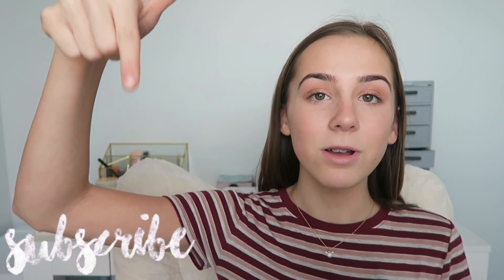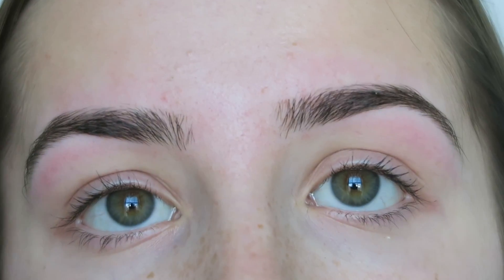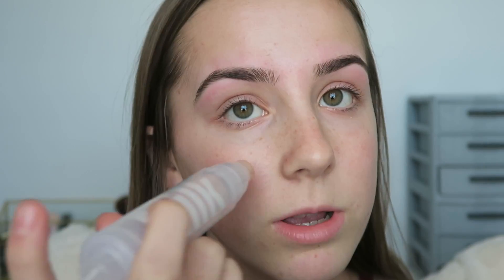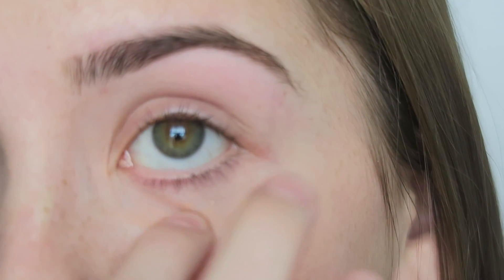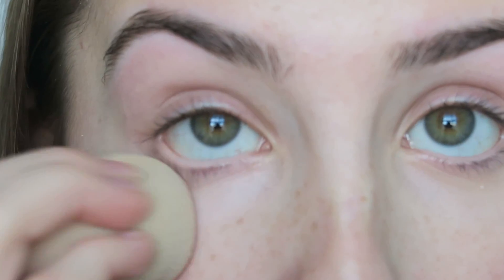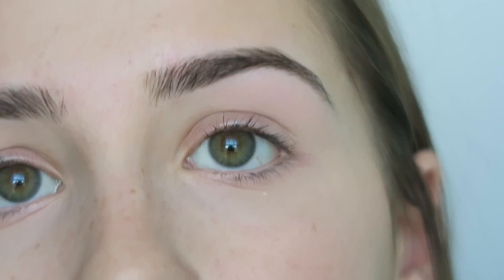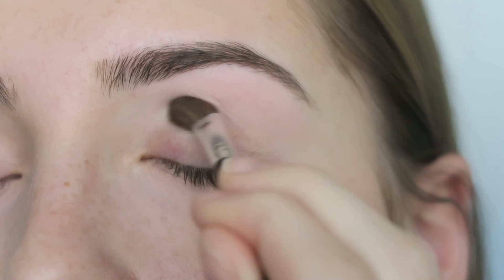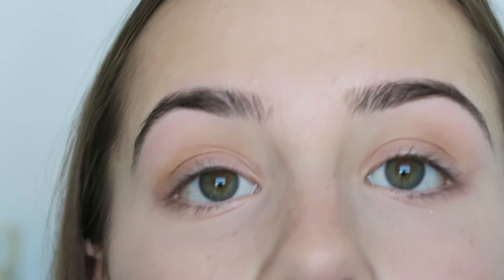EVERYDAY MAKEUP ROUTINE (2017) | Lauren Evelyn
(watch in 1080p!) sorry my mascara looks a little wack

Products Mentioned:
Oval Brushes

Q&A:
Q: What editing program do I use?
A: iMovie
Q: How tall are you?
A: 5'6

(sorry if the audio sounds weird it sounds normal when im editing and when im uploading it to youtube it gets all crazy so if anyone knows how to fix that lmk in the comments please!)